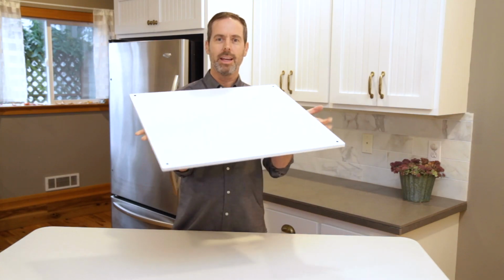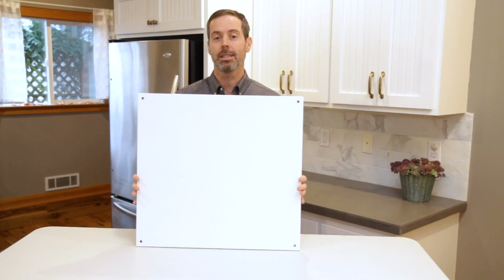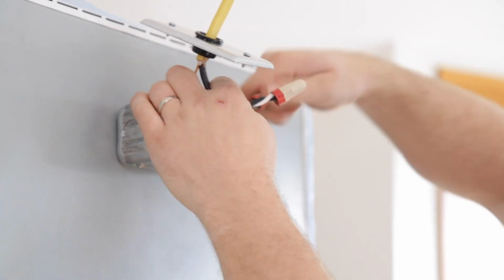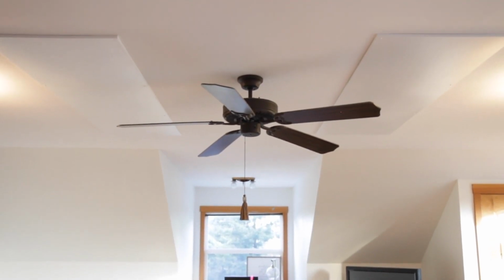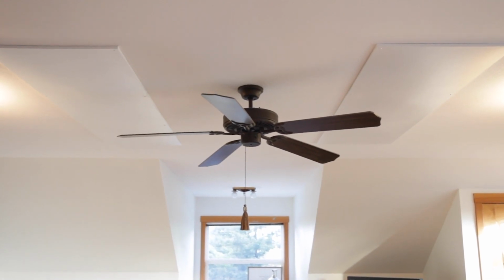The Thinnest Infrared Radiant Heating Panel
Only 1/2" thick thanks to space age aerogel in the Sola Ray II. Replace those heaters that blow dust and debris into the air with low-cost, noise and maintenance free radiant heating panels. Jeff Caldwell shows how easy it is to transform an uncomfortable room by adding warmth and getting back more usable space with the world's thinnest heater.